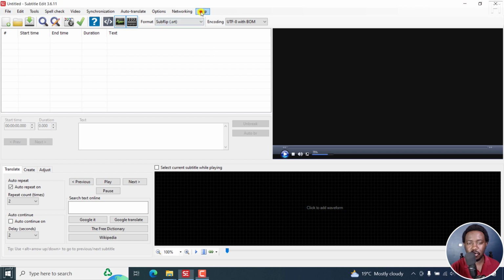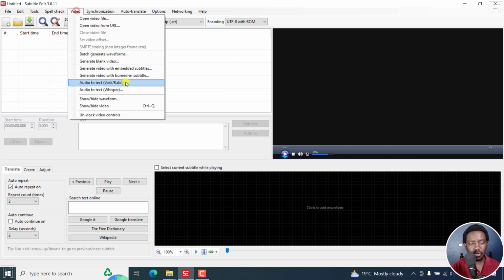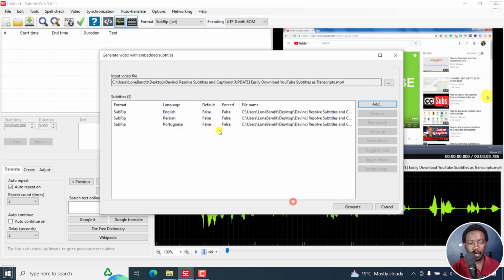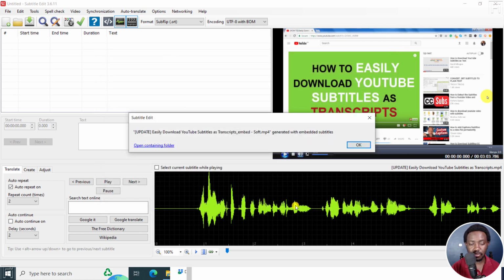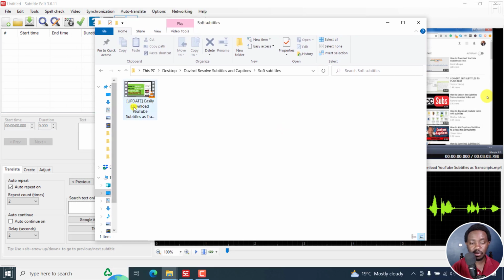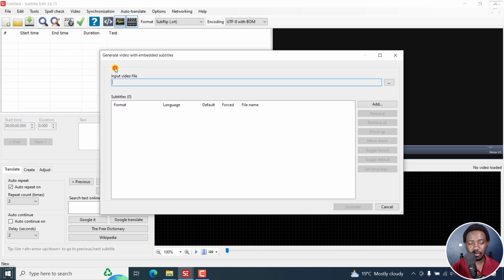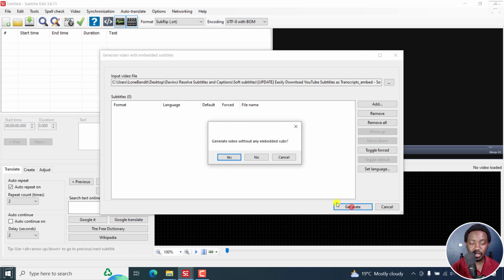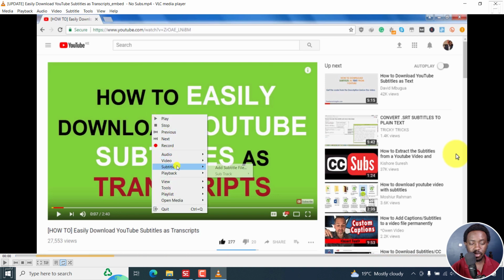How to Remove Embedded (Soft) Subtitles from a Video Using Subtitle Edit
In this video, we'll look at How to Remove Embedded (Soft) Subtitles from a Video Using Subtitle Edit.